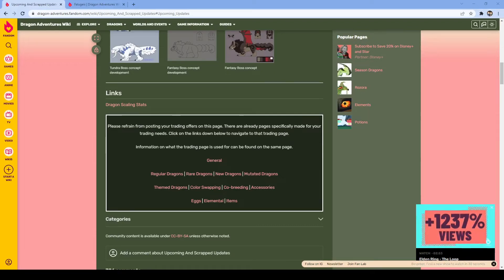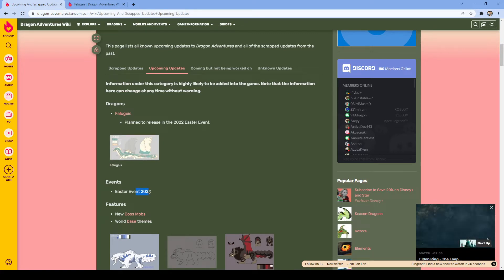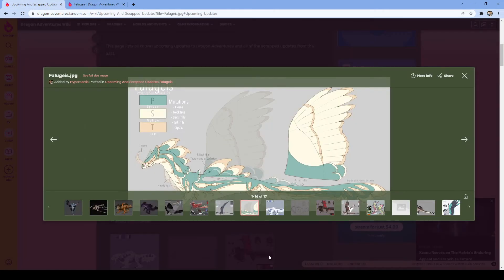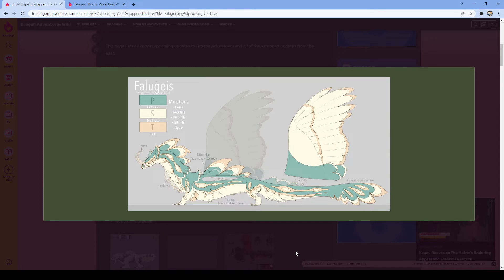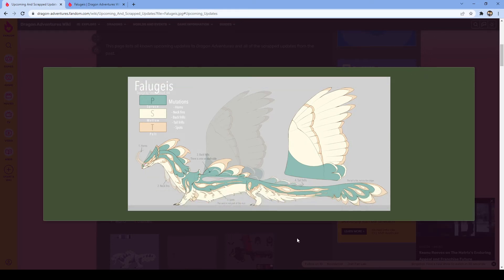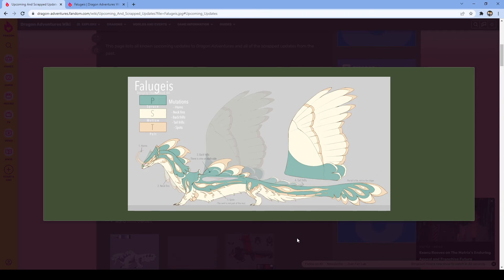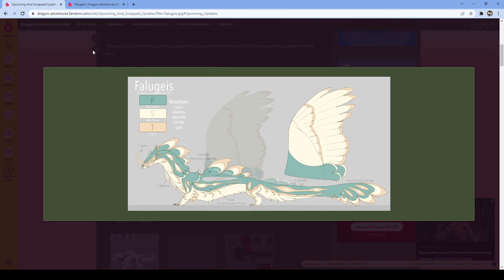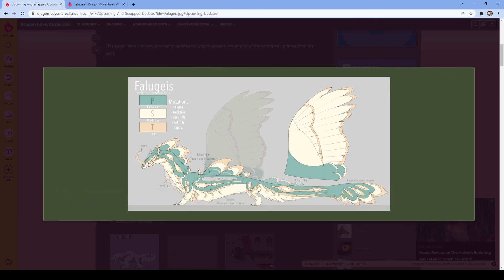New Easter event dragon coming soon! (Dragon Adventures)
Not the first one to find this but hey, at least I did